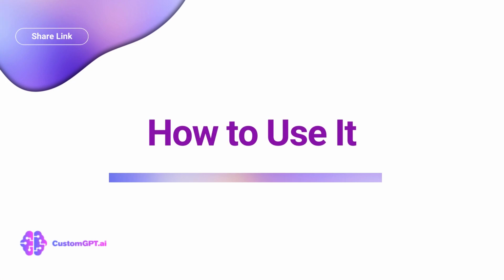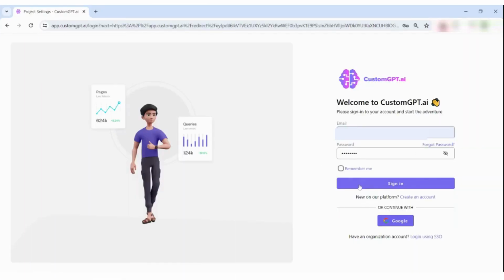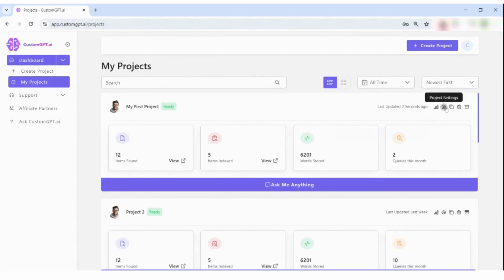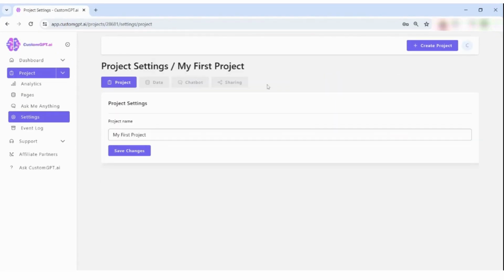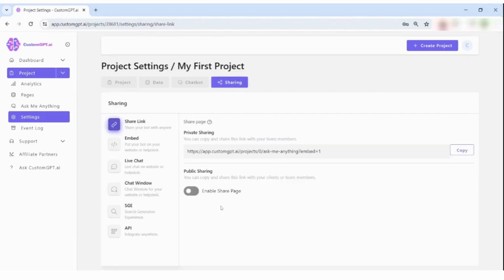Share Link Deployment Option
🤖 Discover the Share Link Deployment Option:
Join us as we delve into this powerful customer support tool, perfect for handling complex inquiries with ease. This tutorial is tailored for users eager to streamline their customer interaction through a dedicated and immersive support environment.

🆕 What's Inside this Tutorial:
We'll guide you through the enhanced capabilities of the share link deployment option, showing you how to set up and use it effectively to enhance your customer service. This option is ideal for technical support, detailed product inquiries, and complex service setups.

🔍 Tutorial Highlights:

1. Understanding what the Share Link deployment option is best for.
2. Simple steps to enable the Share Link in your project settings.
3. Insights on the practical applications and benefits for your customer support.

🎯 Perfect for:
Customer service managers, tech support teams, and digital strategists - anyone looking to enhance their customer interaction capabilities with the latest in support technology.

📖 Enhance Your Customer Support:
Follow along to unlock the full potential of the Share Link deployment option.

🚀 Try It Out Today:
Experience the benefits of focused customer support with the Share Link option. Start enhancing your customer service now!